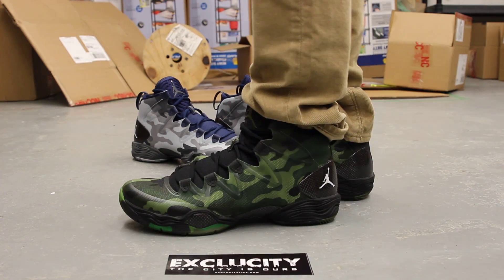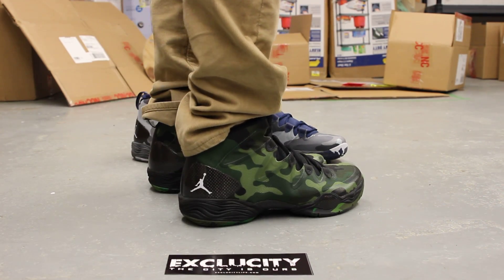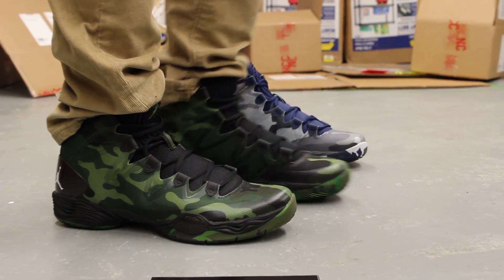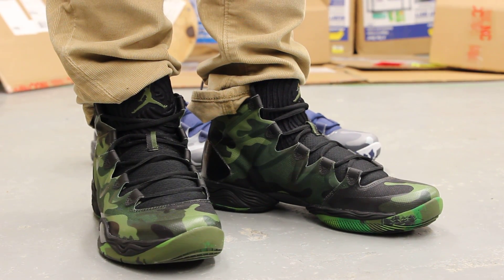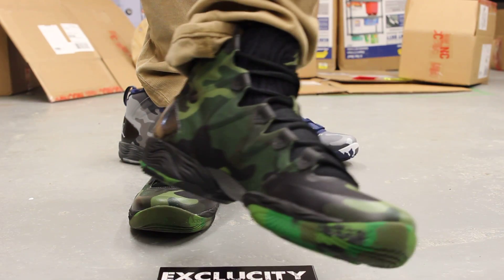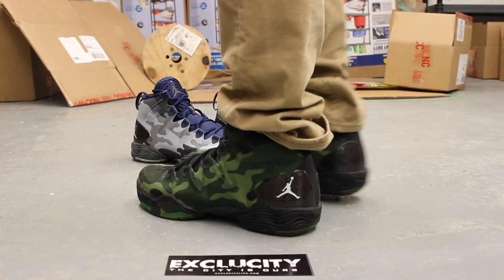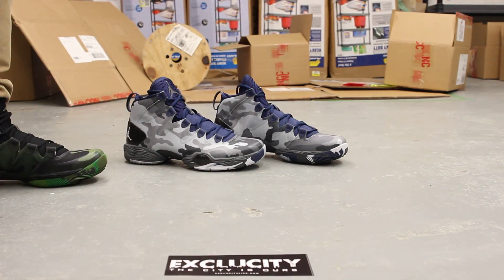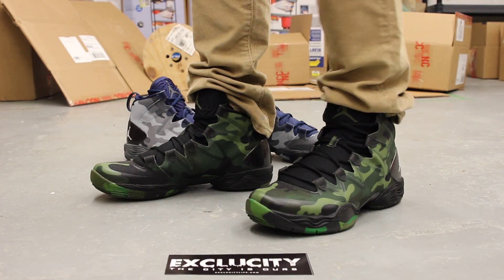Air Jordan XX8 SE "Woodland Camo" On-feet Video at Exclucity